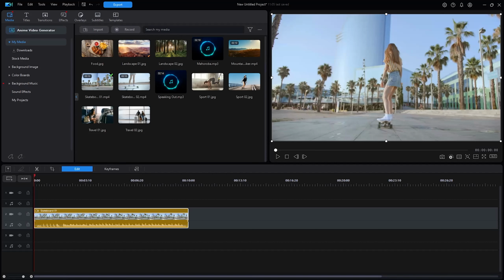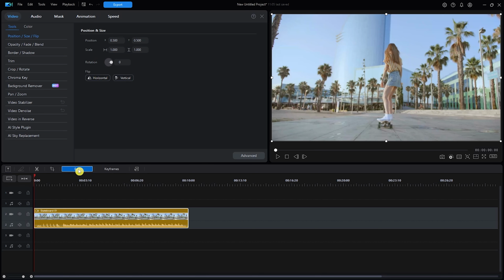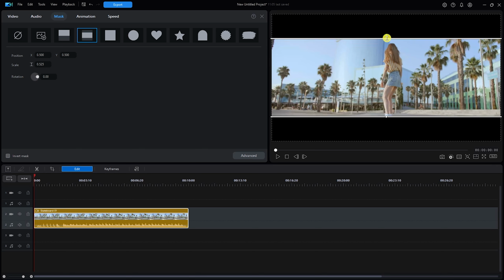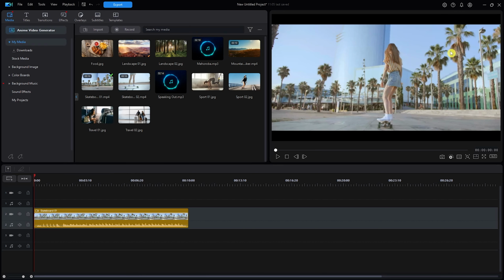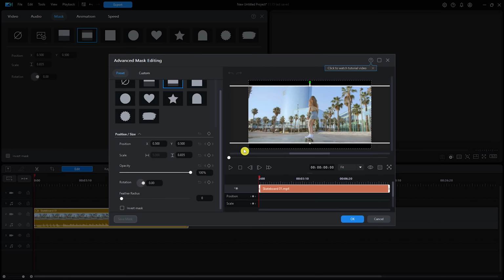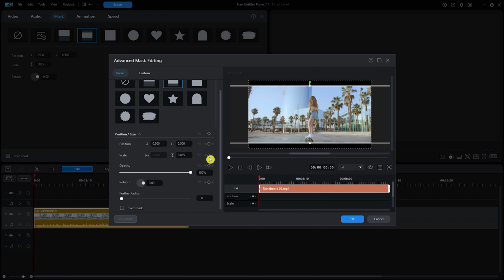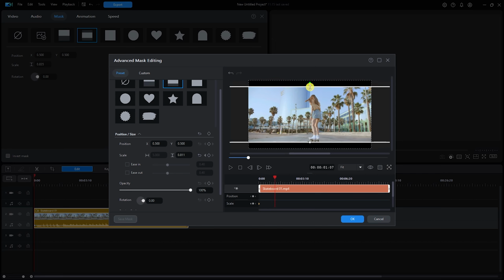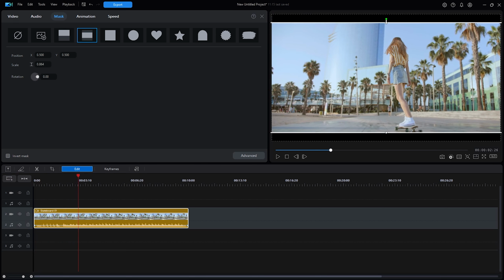How To Add Black Bars In PowerDirector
Learn how to add black bars in PowerDirector to give your videos that professional cinematic black bars and film look style. In this step-by-step PowerDirector mobile tutorial, I’ll show you how to create the black bar effect using the PowerDirector app on both PowerDirector Android and PowerDirector iOS. Whether you’re editing on CyberLink PowerDirector desktop or PowerDirector video editor app, this PowerDirector tutorial will help you achieve smooth animated black bars, perfect for intros or the black bar intro effect. Master the cinematic style with this easy CyberLink PowerDirector tutorial and make your videos stand out.